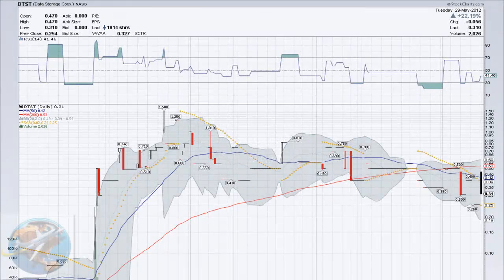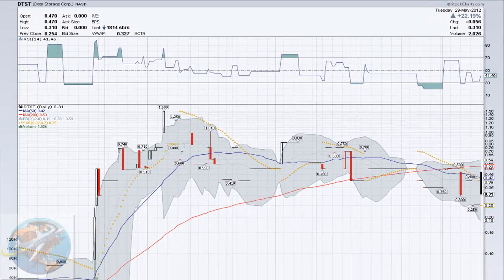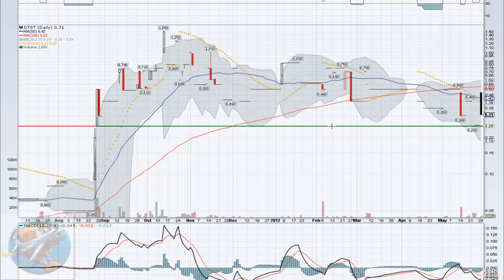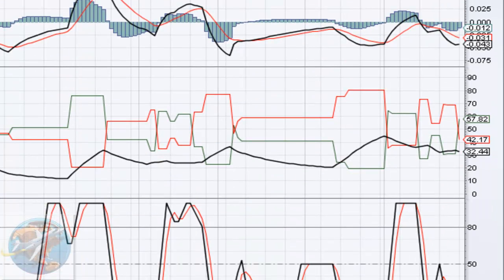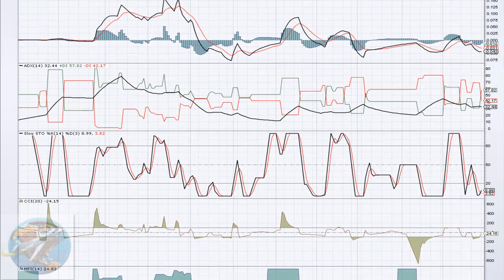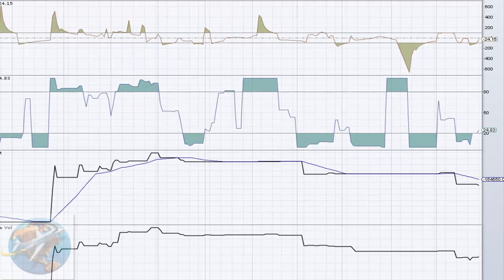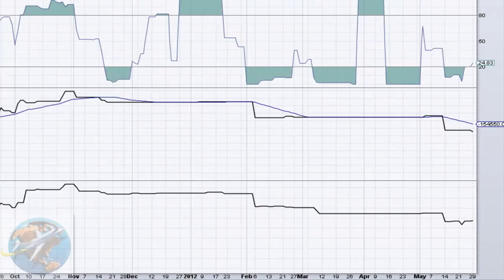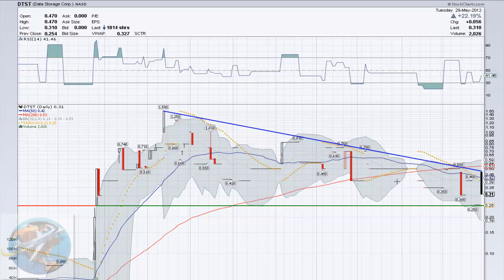DTST Stock Chart Video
Jet-Life penny stocks proudly brings you our next big pick, DTST - a stock that is sure to explode. All of the signs are in place to show us HUGE gains today!

This is our opinion only!